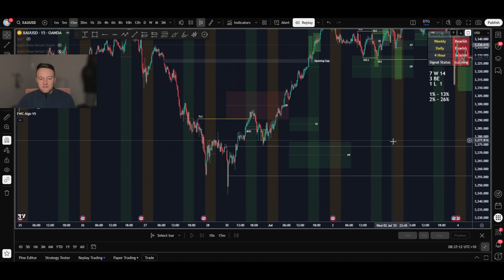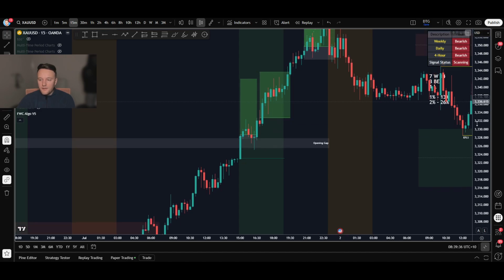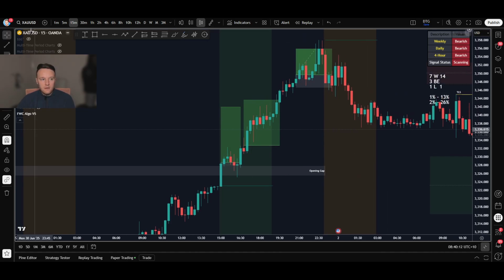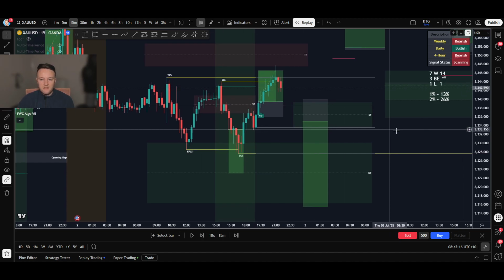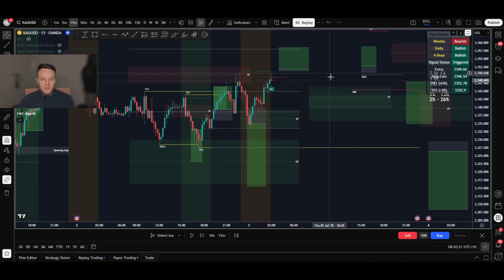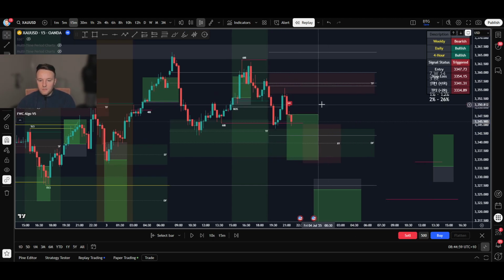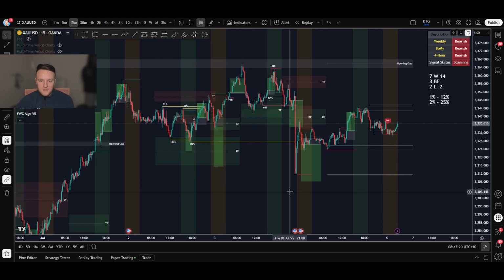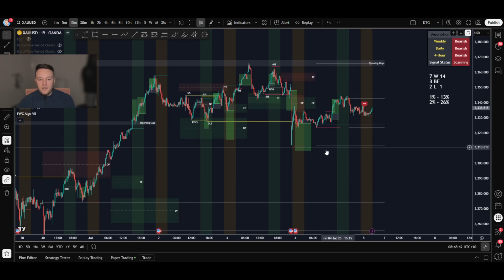My System Secured 13% This Week on Gold – Full Breakdown 🚀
Get access to my Indicator System ⤵️